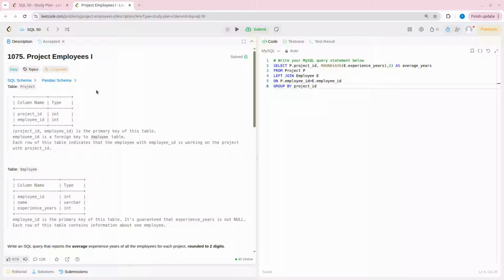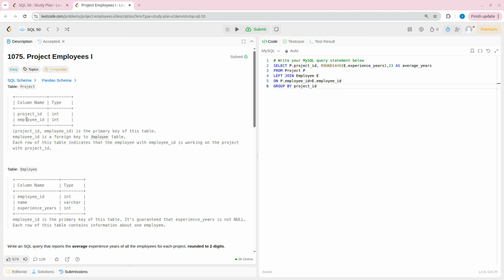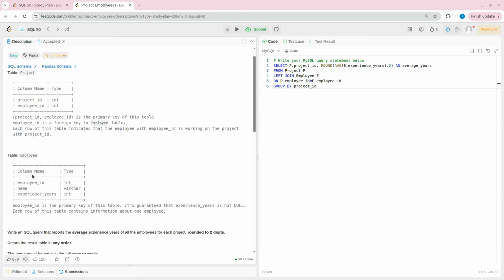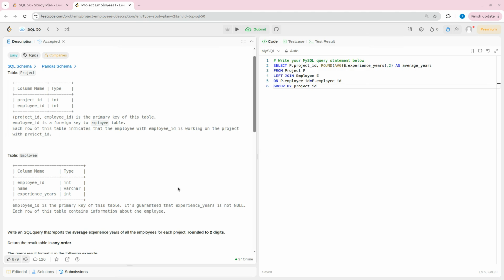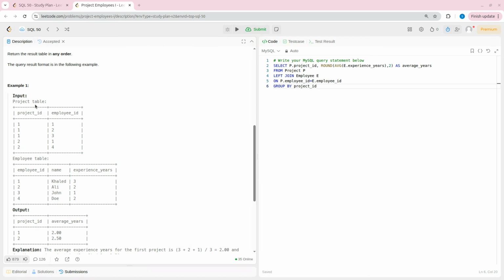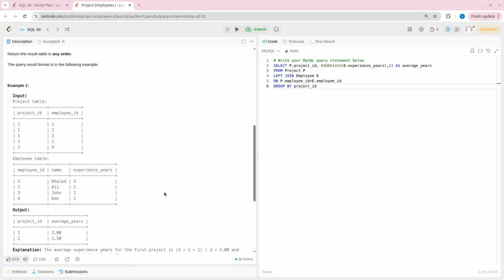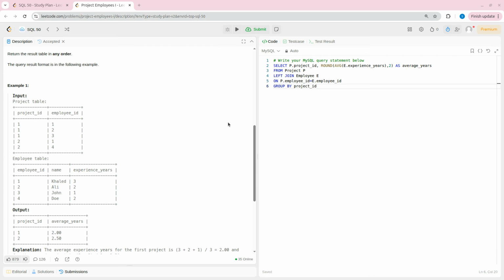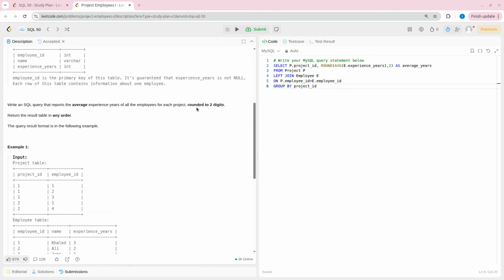Project Employees I | Leetcode 1075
In this video , I will explain the solution of Leetcode SQL question Project Employees I | Leetcode 1075